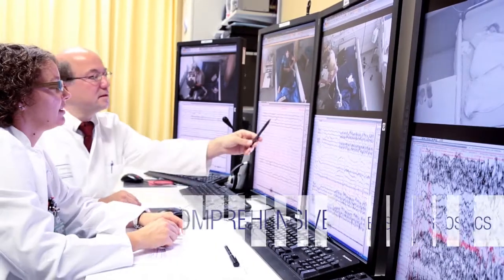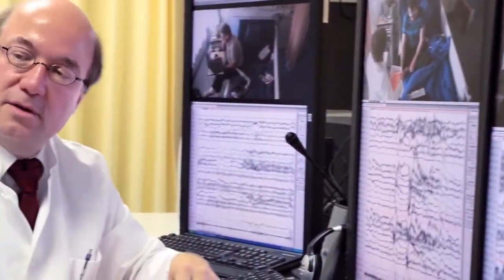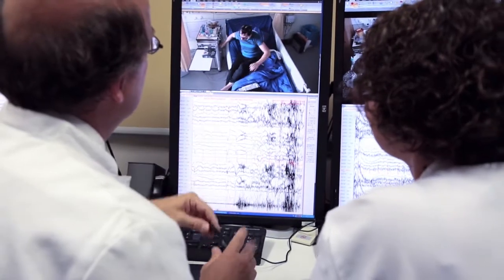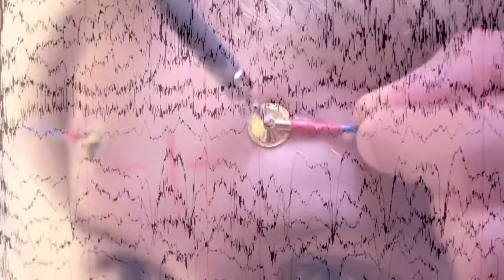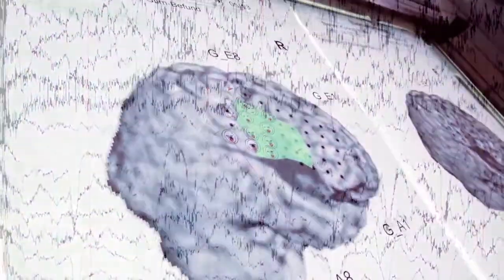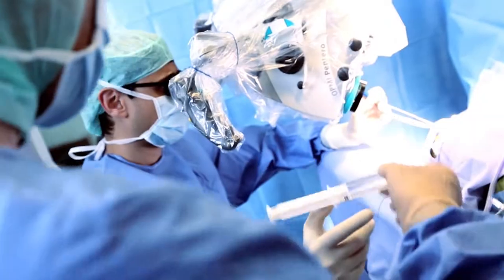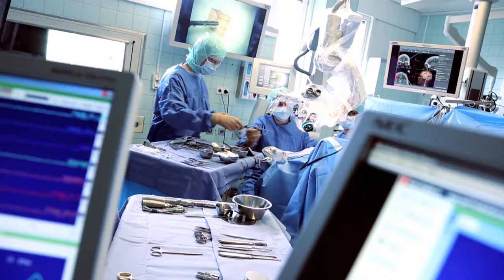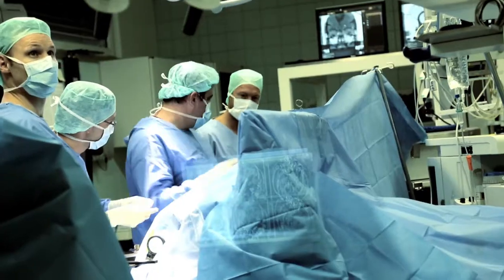Epilepsy Center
The Epilepsy Center offers a comprehensive program for the diagnosis and treatment of severe forms of epilepsy. Of special importance is the pre-surgical diagnosis of epilepsy using differentiated anatomical and functional imaging methods, as well as electrophysiological techniques of long-term video-EEG monitoring with non-invasive and invasive recordings. Apart from the classical resective procedures, the surgical program for epilepsy includes selective operation methods, as well as the techniques of stimulation. The conservative and surgical treatment of complex children epilepsies including hemispherotomy is currently a special field of activity.